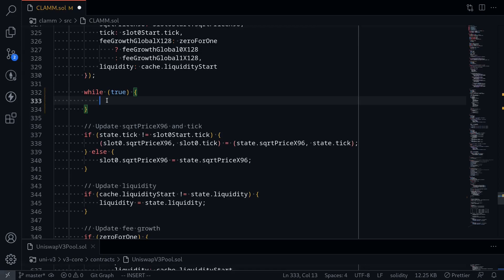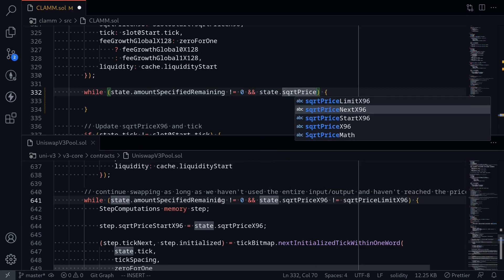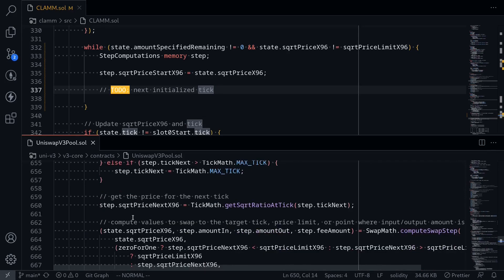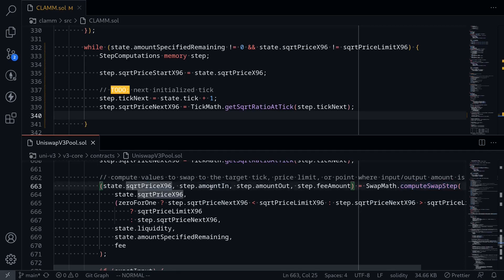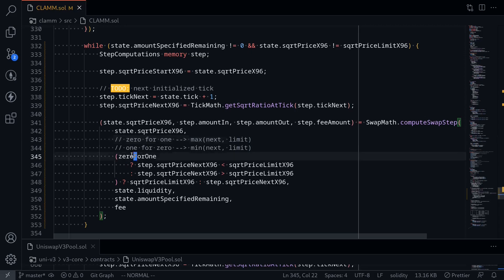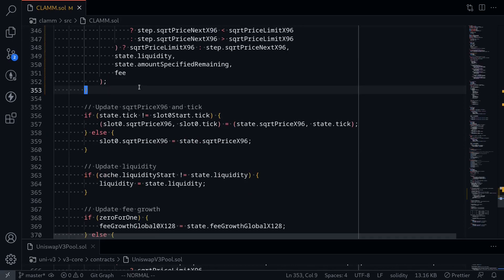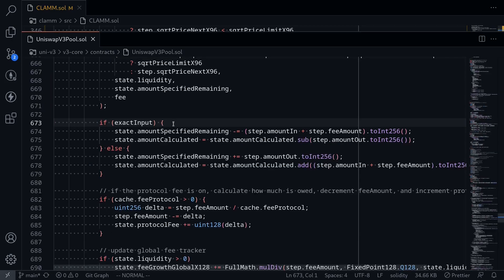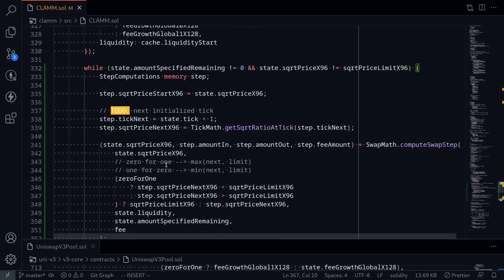Swap Part 2 | Uniswap V3 Core Contract Explained - Part 21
Swap function part 2 for Uniswap V3